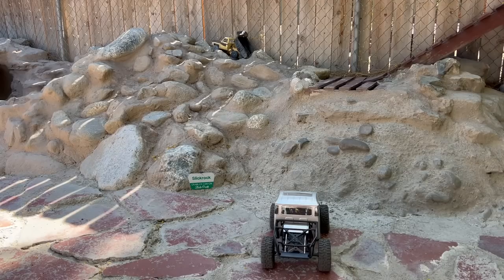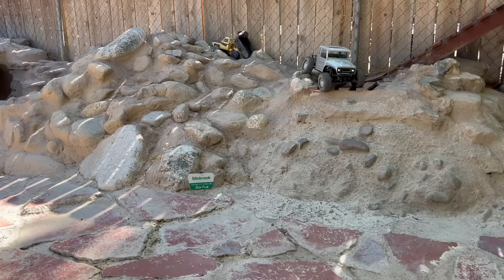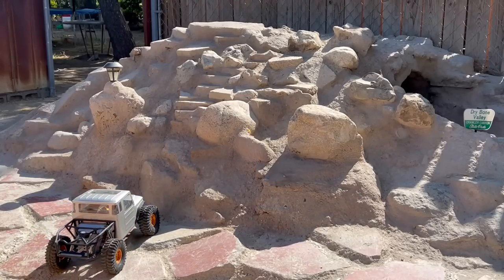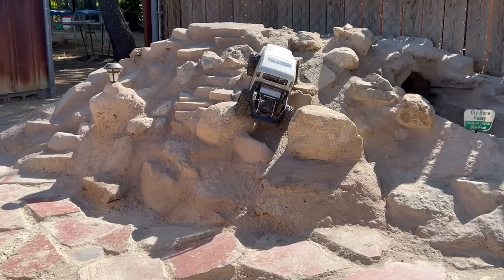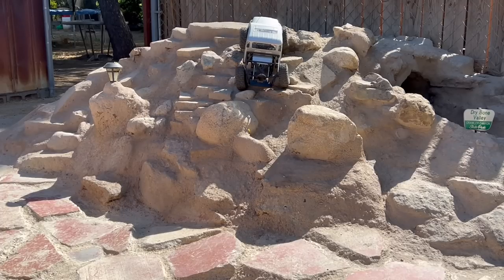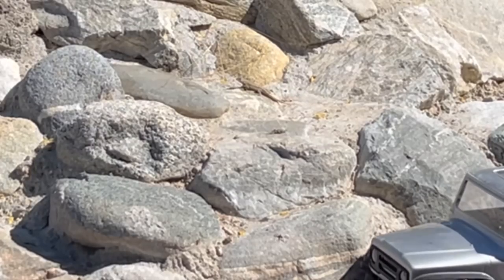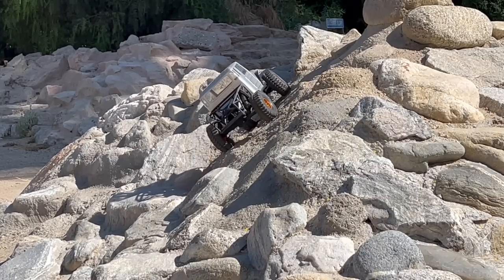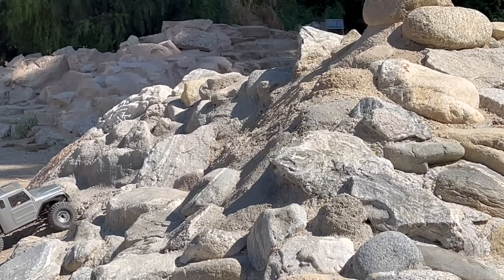Crawler Canyon Presents: fromthecomments, Tusk vs. Hold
JConcepts dual/duel, straight from the comments. The Tusk has been a favorite of the Canyon since it's introduction, while the Hold has never really, uhh... taken hold? Is this a day of foregone conclusions, or are we in for some surprises? Follow the Ghost as we find out, togethhheeeerrrrrrrr

AGFRC SA75
RhinoESC V80
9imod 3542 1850